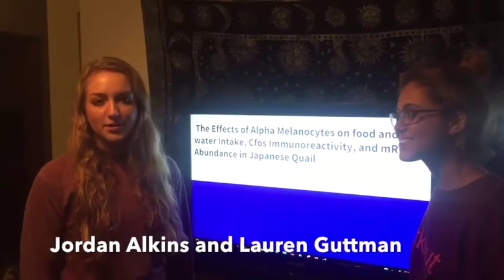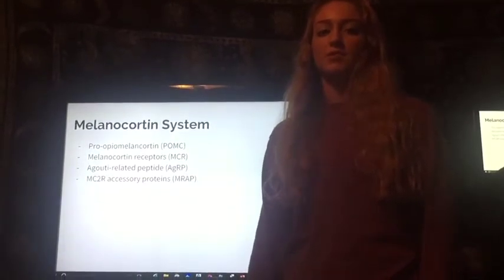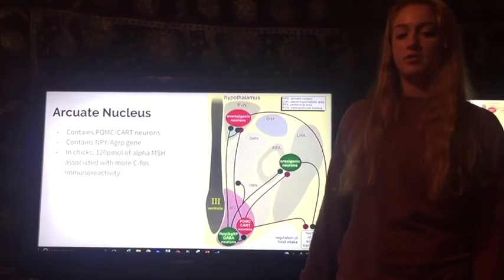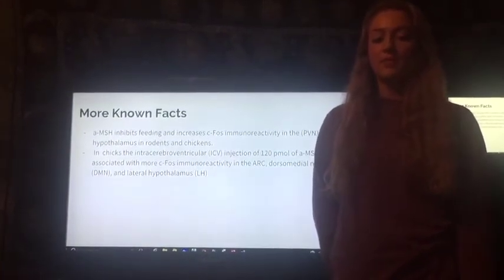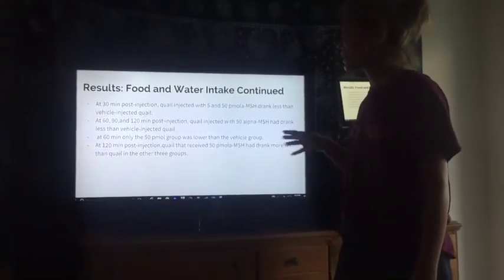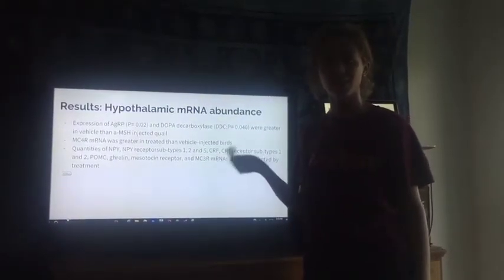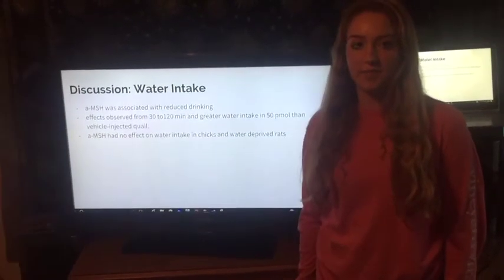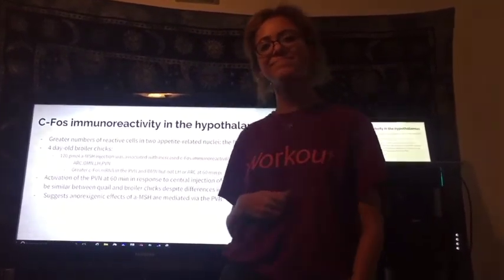Alpha-MSH induced anorexia in Japanese quail likely involves the VMH and PVN of the hypothalamus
Alpha-melanocyte stimulating hormone-induced anorexia in Japanesequail (Coturnix japonica) likely involves the ventromedial hypothalamusand paraventricular nucleus of the hypothalamus

This research was NOT conducted by Lauren Guttman and Jordan Alkins

This research was conducted by: Taylor Lear, Lingbin Liu, Madison O’Donnell, Betty R. McConn, D. Michael Denbow, Mark A. Cline, Elizabeth R. Gilbert